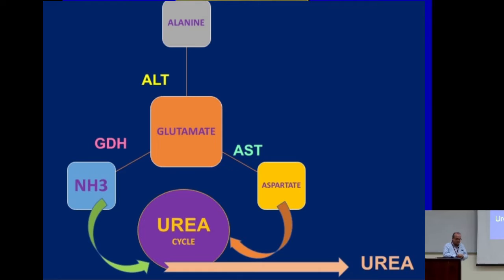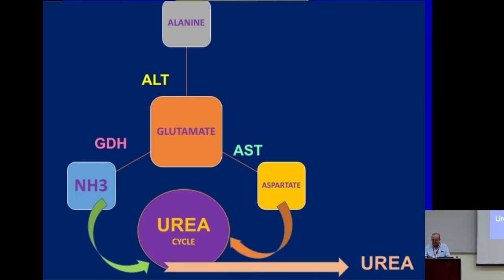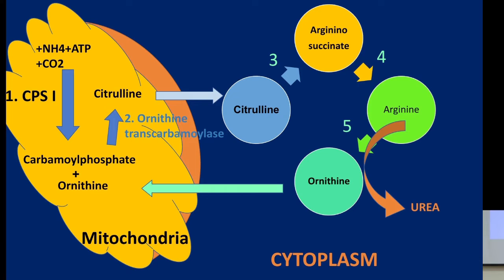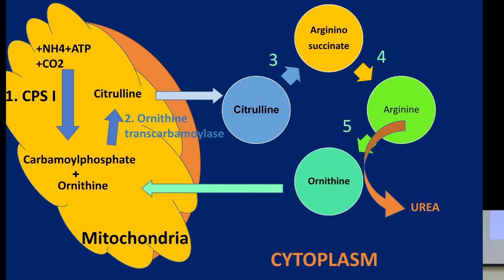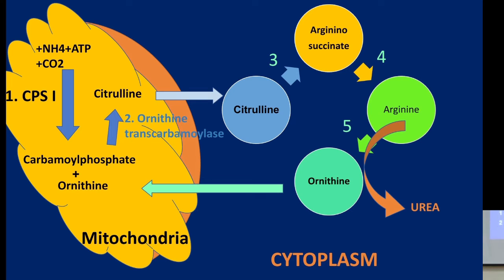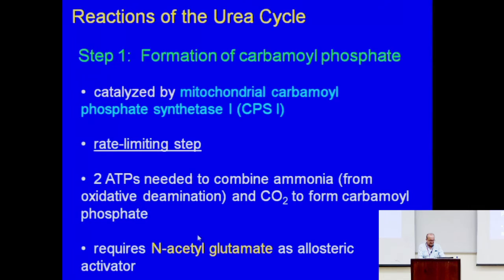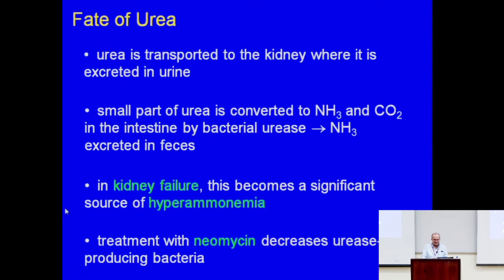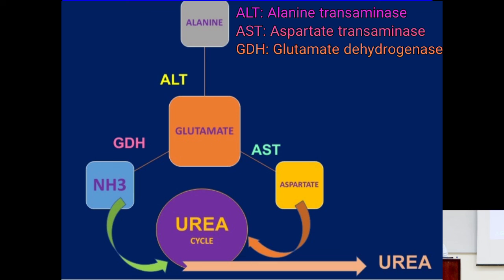Disposal of Nitrogen: Transaminases and the Urea Cycle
This podcast describes the disposal of ammonia and other nitrogen containing molecules by transaminases, glutamate dehydrogenase and the urea cycle in some detail. This biochemistry content may be useful to premedical and medical students. Similar content is available at:

 MEDBIOCHEM.ORG